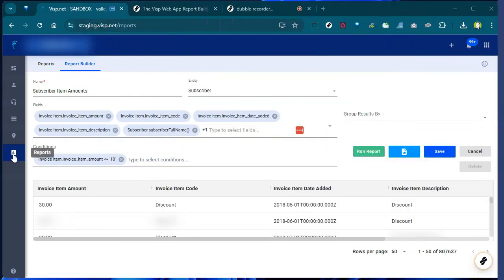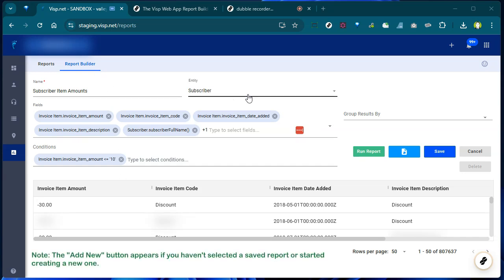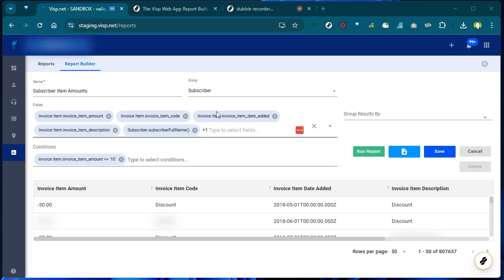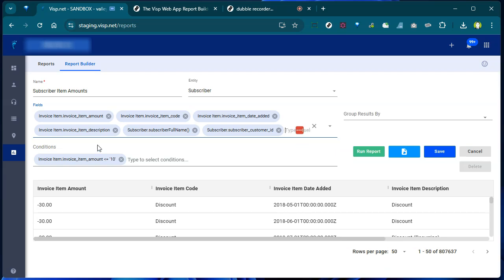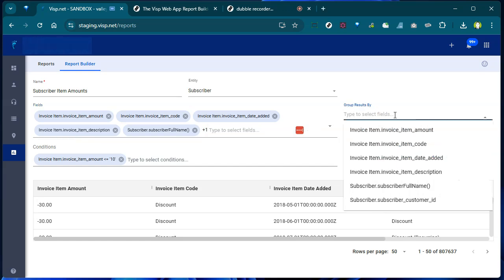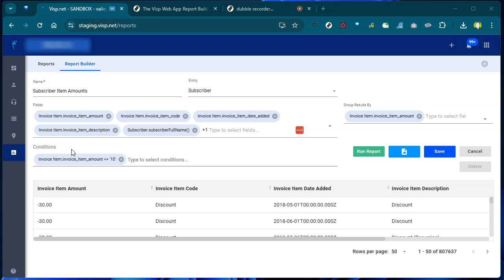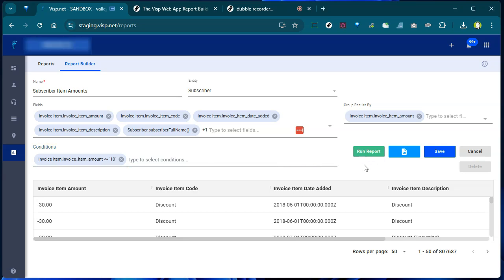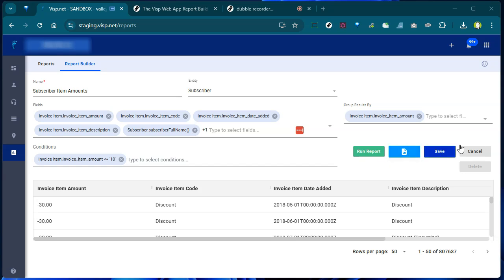Visp Web App Report Builder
Unleash the power of data with Visp's Report Builder! This video tutorial walks you through creating custom reports, from selecting data fields to applying filters and grouping results. Learn how to harness this powerful tool to gain valuable insights into your business operations. Watch now and elevate your data analysis game!